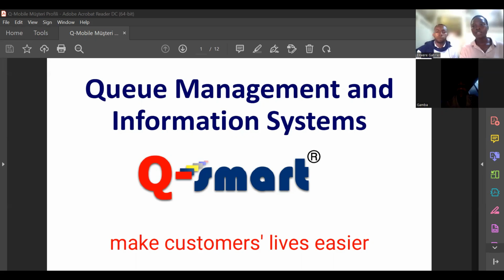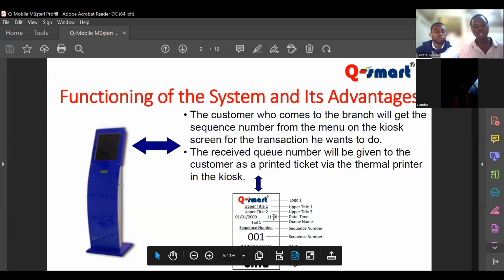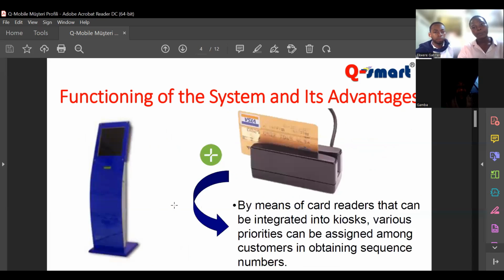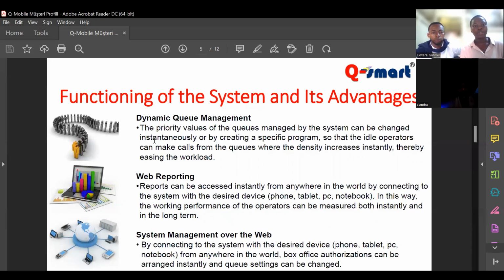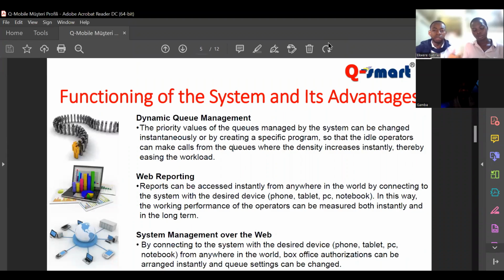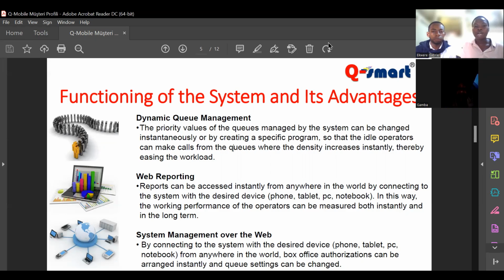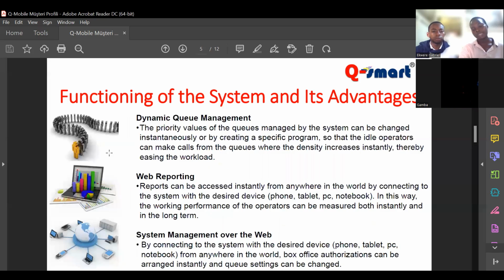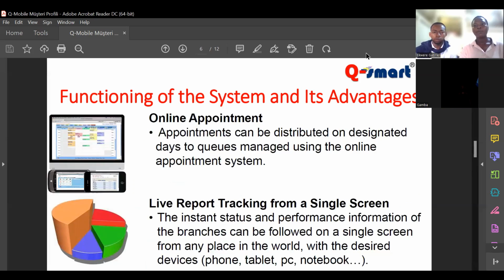Queuing management system - Presentation chat 01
Queuing management system (QMS) is a special tech support product.
It's made for Banks, hospitals, airports, Shipping companies and organisations that received a large crowd of visitors daily. Aside from ensuring orderliness, direction and appointment booking of your clients, Some of the other features include Daily business metrics - which provide details information on the section of your services clients are calling on often and calculate the number of people that visited each day.